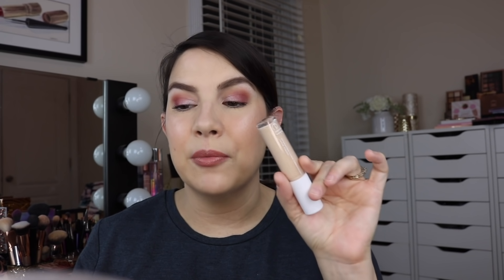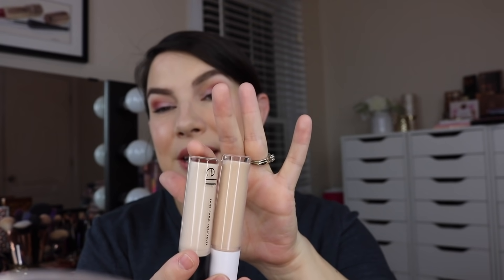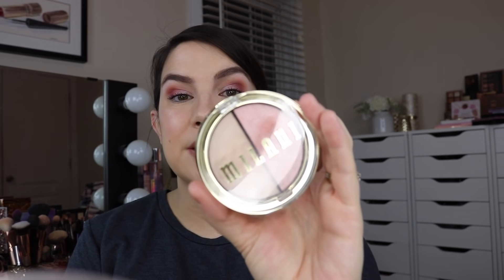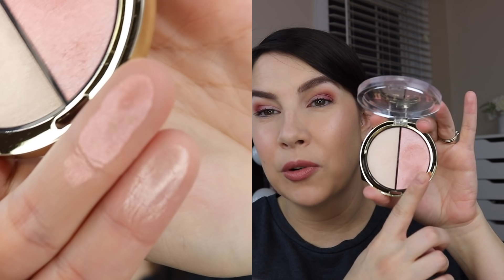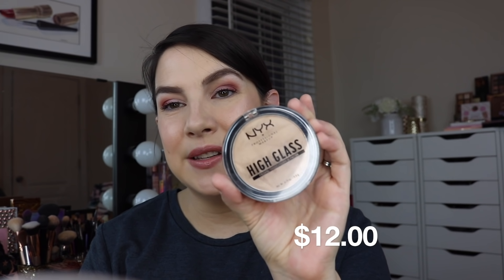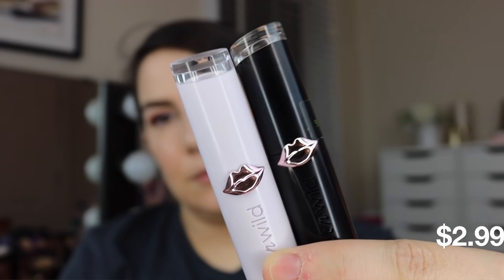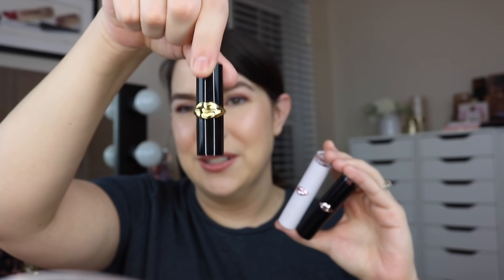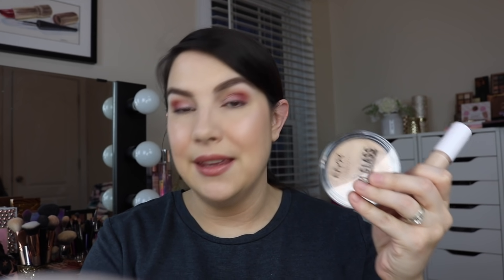BITE-SIZE REVIEWS: 6 NEW Drugstore Products in 10 MINUTES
What's worth trying & what isn't? Here's your concise, info-packed look at new drugstore makeup- demos included! MY LATEST: Simplest Lifted Eye Tutorial AND: Loved Products that Aren't New

My Vlogs!

Wet n Wild Mega Last Matte Lipstick- Bare it All (Walmart)

Wet n Wild Mega Last High-Shine Lipstick- Clothes Off (Walmart)

Eyes- Makeup Geek Mini Palette- Flirty
Lips- Wet n Wild Mega Last High-Shine Lipstick- Clothes Off (Walmart)

Profound Thought:
"The more you praise and celebrate your life, the more there is in life to celebrate."
-Oprah Winfrey

Random Thought:
Very excited for the upcoming weekend. In my family, we have LOTS of January birthdays... Bub, Pup, Bitty and my mom. So we're having a group birthday party this weekend and upon Bitty's request, It's a GRINCH-themed pajama party! Thank you Pinterest for all the ideas :)